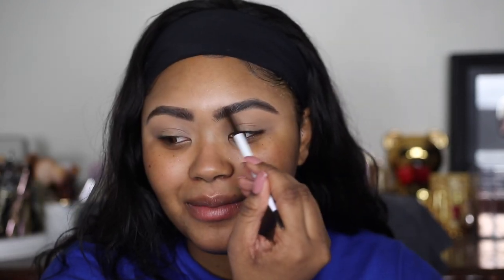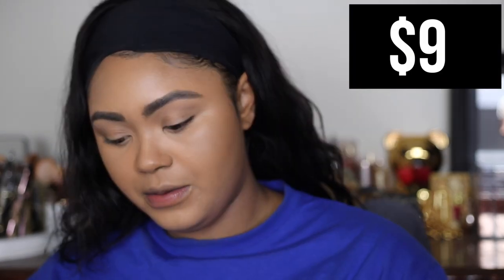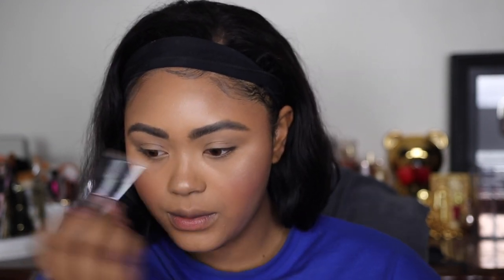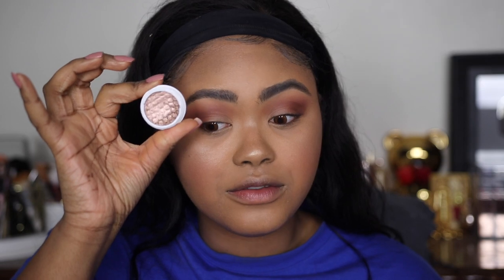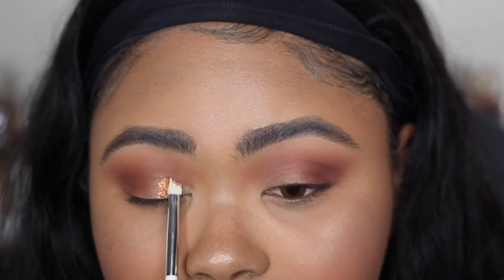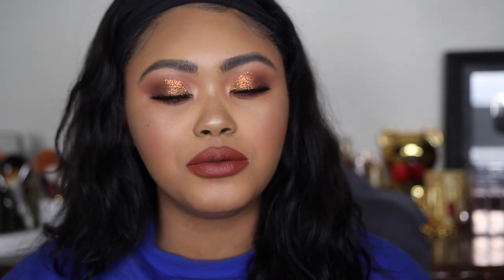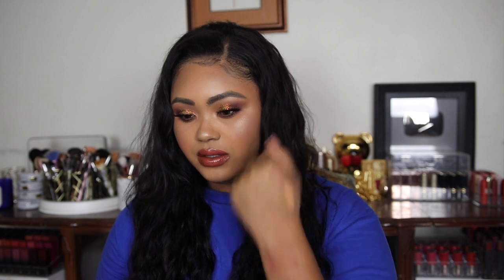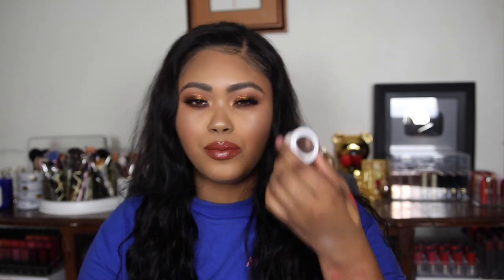WHAT CAN YOU GET FOR $100 AT… COLOURPOP | KennieJD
PRODUCTS MENTIONED

Brow Boss in Ash Brown
Brown Sugar Palette
Supershock Shadow in Nillionaire
Glitterally Obsessed in
Dream About Me
Avenue and the Stars
BBF Mascara in Black on Black

No Filter Foundation Stix Medium Dark 147N
No Filter Matte Concealers in
Medium Dark 32
Dark 46
No FIlter Loose Setting Powder in Banana
Pressed Powder Blush Tulip to Quit
Pressed Powder Bronzer CA Dreaming
Super Shock Highlighter in Thimble

Sun Seeker Set (Tidal, Cabana Boy, and Sizzle)

Hello! I am Kendall (Kennie) that brown girl that talks about Makeup, KBeauty, skincare, and all that. other great stuff. I consider myself to be hilarious but... y'know. Join the Fam and find out.